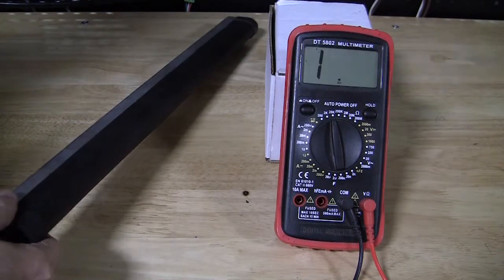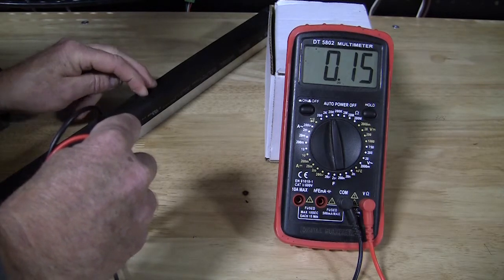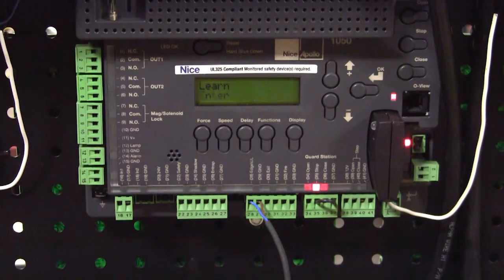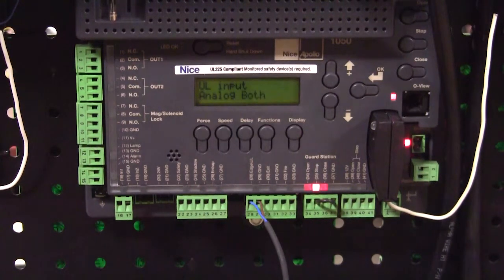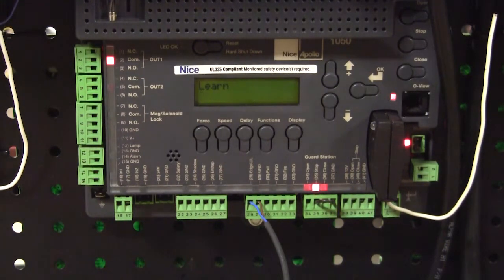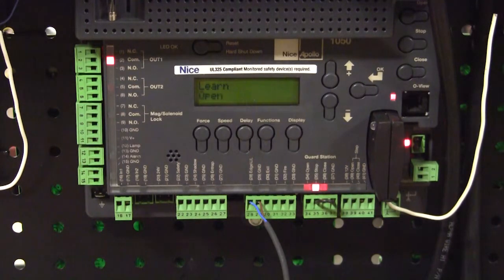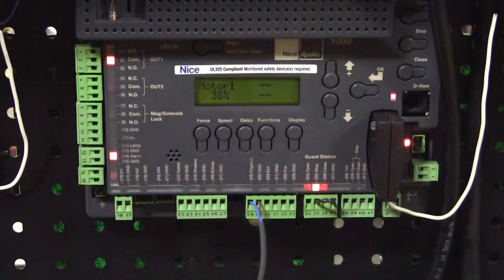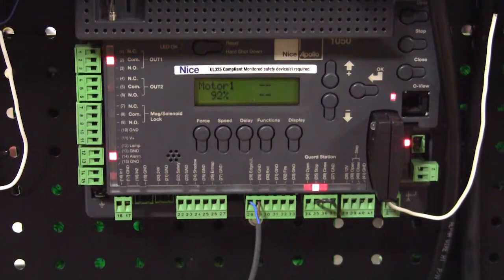Connecting an ASO Edge to Nice 1050US Control Board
Learn how to connect an ASO Edge to a Nice 1050US control board.